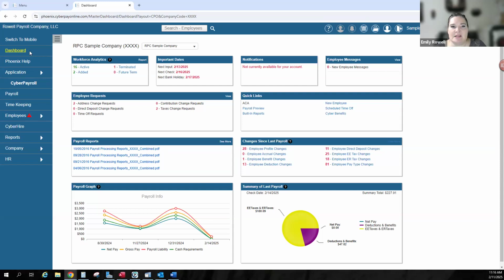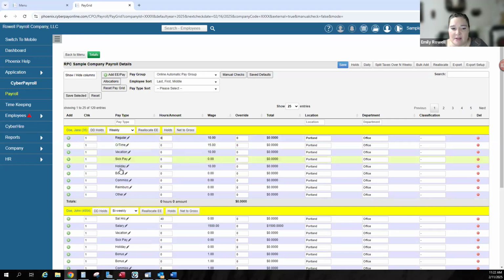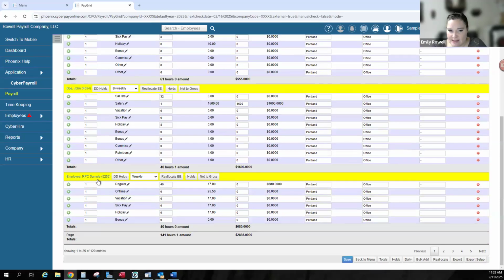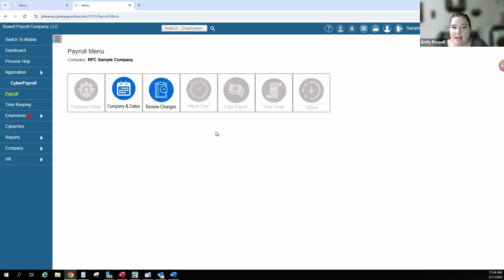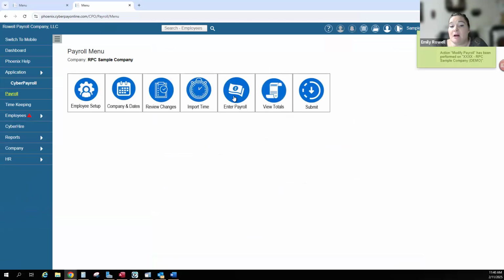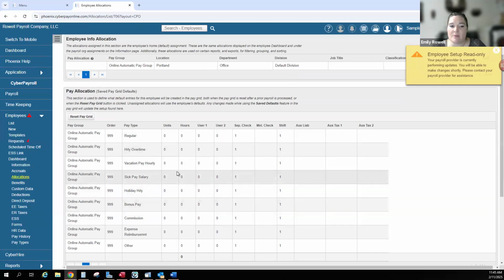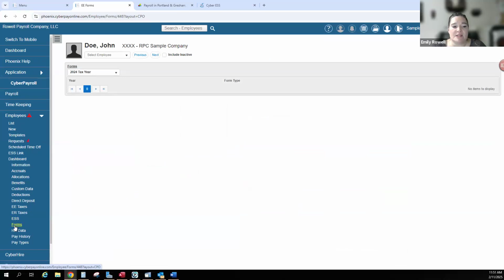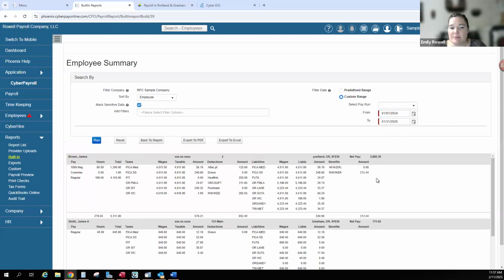How to submit payroll in Cyberpay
This video will help walk you through submitting your payroll through on CyberPay Online Phoenix website. The second half of the video will go over some of the other menu options along with downloading check stubs and company reports.

if your a business owner and your interested in getting a quote or starting payroll services, give us a call at or email